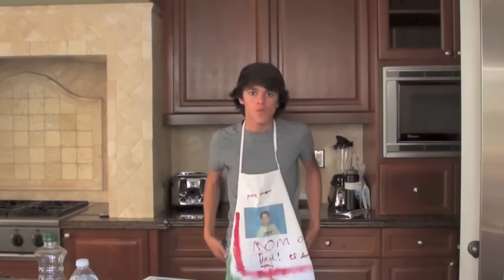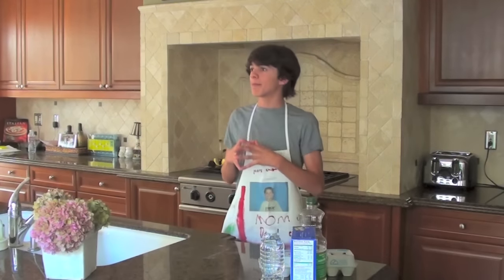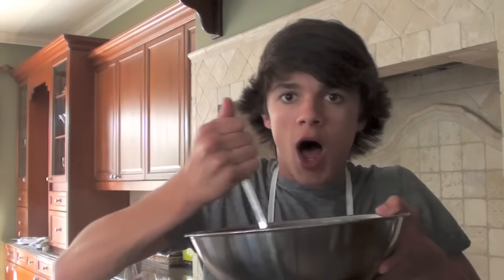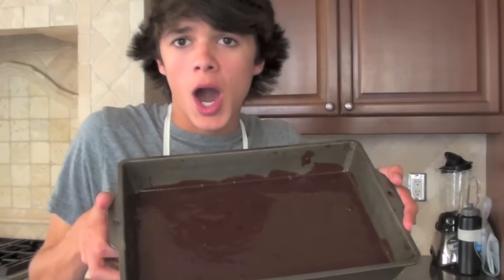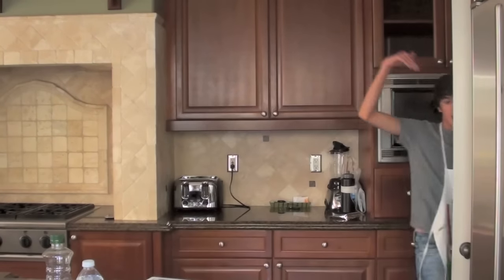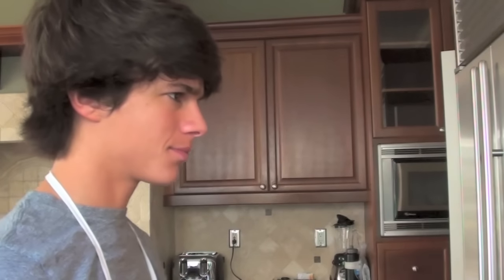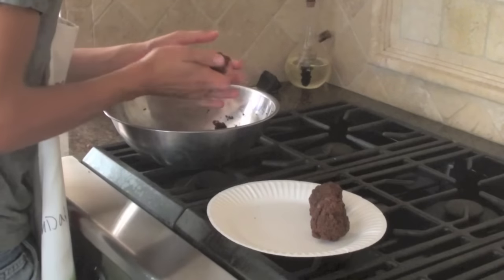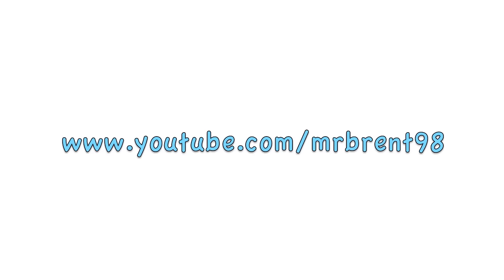Brent's Cooking Show (Cake Pops)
Mr.Brent98 - Brent's Cooking Show (Cake Pops)